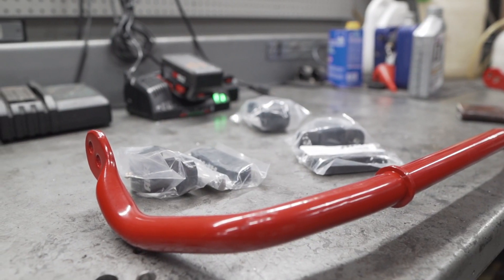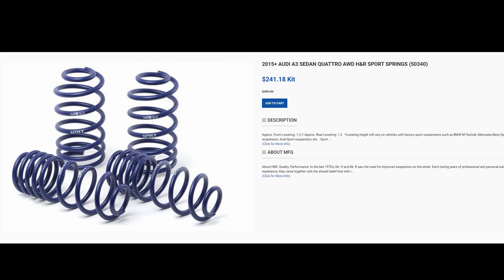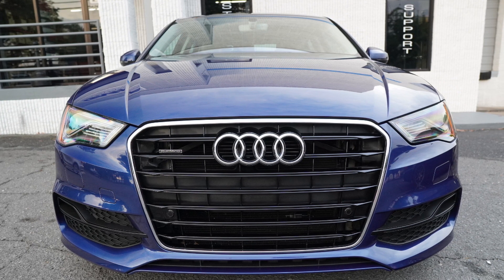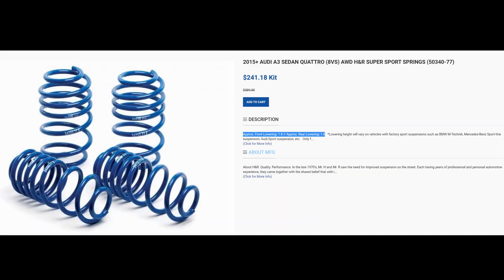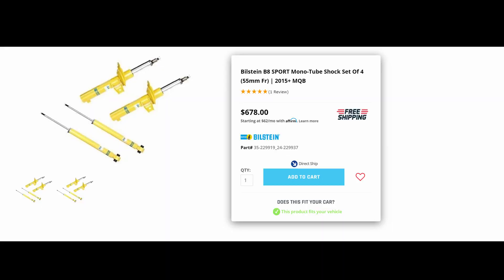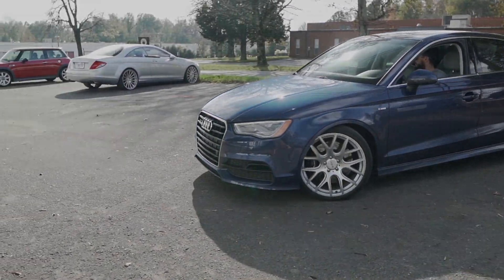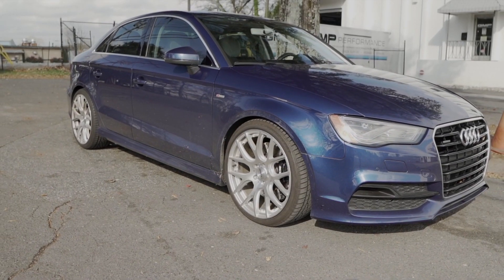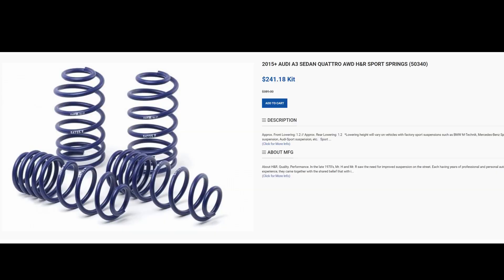H&R SPORT SPRINGS ONE YEAR LATER! (Audi A3/S3/MK7/MQB)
Hey guys, I have been getting lots of questions about the long term satisfaction with the H&R springs so I decided to do a follow up video!

AUDI A3/MK7 GTI MQB 2.0T BUILD PERFORMANCE PARTS & UPGRADES

*Camera Equipment and Accessories*
Main Camera
The Best Prime Lens
Favorite Zoom Lens
VLOG Lens
Secondary Camera
Battery Charger
Editing/Gaming Laptop
Action Camera
SD Card
External SSD
Most Comfortable Chair